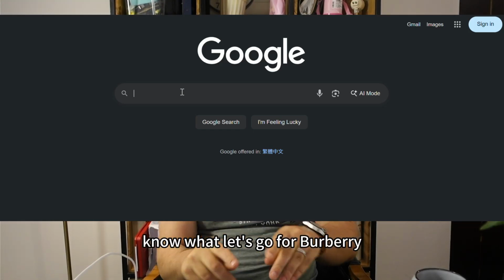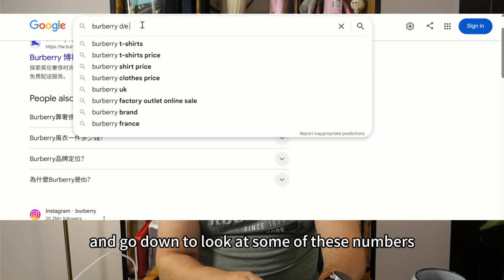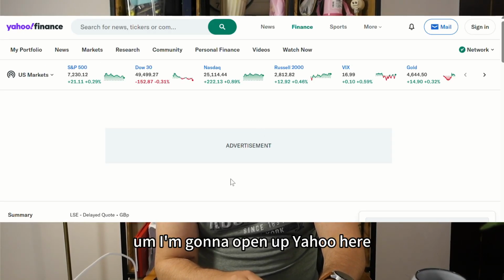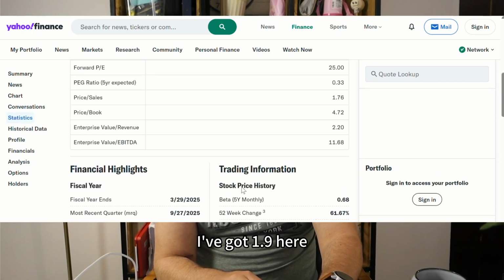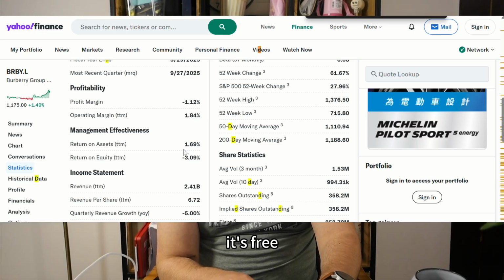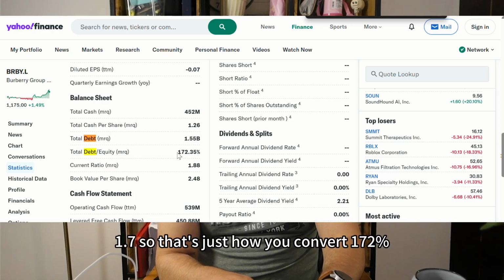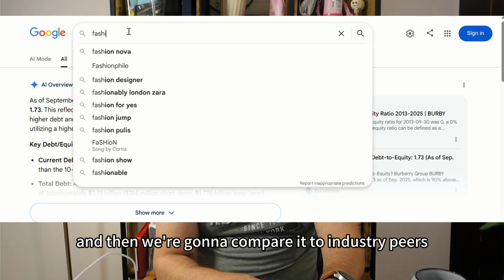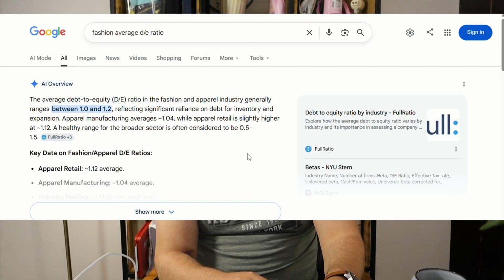Debt to Equity Ratio Explained: The One Number That Saves You from Bad Stocks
Debt to Equity Ratio explained. This one number could save you from buying a stock that's drowning in debt.

In my value investing videos, I've mentioned debt to equity ratio as one of the key numbers I check before buying any stock. Today, I'm doing a deep dive on just that one number.

Because debt is how companies die. A company can have great earnings, great assets, great management – but if it has too much debt, one bad year can kill it.

Here's what I cover:
0:00 – The most important number in investing
0:09 – Debt to equity (not P/E, not P/B)
0:13 – What is D/E? Formula and what it tells you
0:35 – Disclaimer (I'm a teacher, not an advisor)
1:10 – Why debt is how companies die
1:21 – D/E formula: total liabilities ÷ shareholder equity
1:49 – D/E ranges: under 0.5 (safe) to over 2 (danger)
2:22 – Why industry context matters (utilities vs tech vs REITs)
3:03 – Why D/E is so important
3:36 – Peter Lynch: "Companies with no debt can't go bankrupt"
3:55 – Kaiser Industries: crashed from
4:32 – How to compare D/E against industry peers
5:07 – REITs and utilities: high debt can be normal
5:32 – Low debt ≠ good investment, but high debt = warning sign
6:00 – How I get my D/E numbers (screen recording)
8:36 – Different platforms show different numbers – I take the highest
9:11 – Most brokers don't show D/E (how annoying)
9:54 – Below industry average? Goes on my watch list
10:31 – Quiz: D/E formula, Peter Lynch quote, which number to take
11:27 – My first video is the foundation for all my stock picks

Debt to Equity Ratio Ranges (My Rule of Thumb):

🟢 Under 0.5: Low debt, very safe, conservative company

🟡 0.5 – 1.0: Reasonable debt, pretty normal

🟠 1.0 – 1.5: Getting high – understand why

🔴 1.5 – 2.0: High debt – proceed with caution

⚫ Over 2.0: Usually a no from me

But context matters:

Utilities & REITs naturally have higher debt (their business model)

Tech companies should have low debt

Banks use a different calculation entirely

How I get my numbers:

Google "company name debt to equity ratio"

Check Yahoo Finance for free data

Take the highest number from different platforms (better safe than sorry)

Compare against industry peers

I'm a school teacher who actually owns the stocks I talk about. No fake guru nonsense.

Watch the series:

Video 1: My £100 method

Video 2: Value investing with Benjamin Graham

Video 3: Dividend investing

Video 4: Index funds – the truth

Video 5: DEC stock pick (high debt, high risk)

Video 6: Carry trade (forex risk)

Please note: there is AI generate B-Roll in this video.